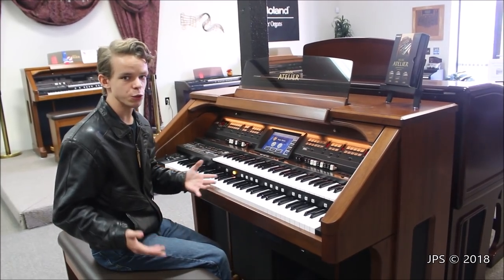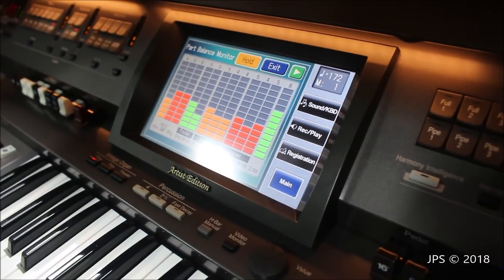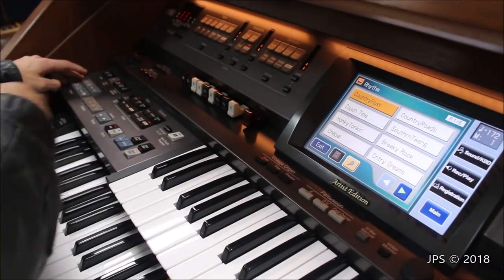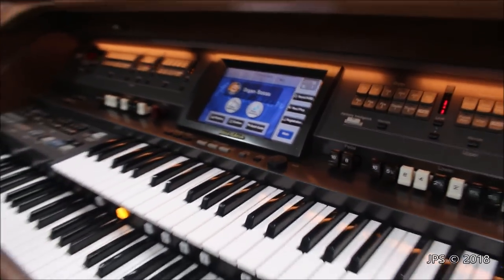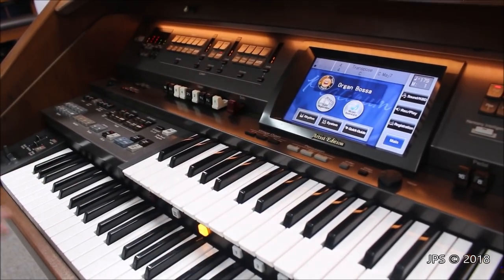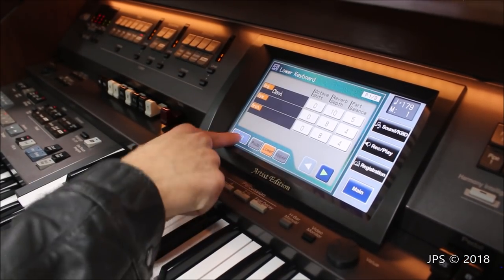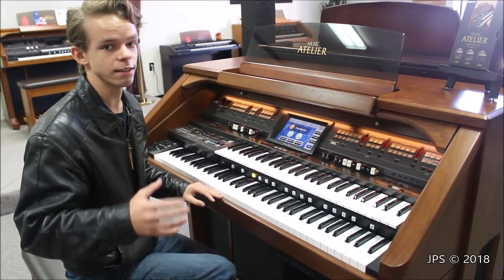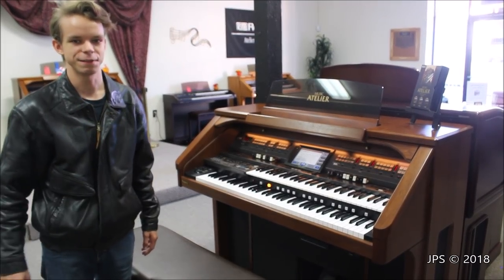Here's Why the AT-900 was Roland's Greatest Organ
The Roland Atelier AT-900 had several different trim models, and this one is the Artist Edition, which I found at Gregg's Music Center in Newcastle, California. The Platinum Edition had slightly different styling and more sounds, but an upgrade package has been installed on this organ to give it all of the sounds of the AT-900 Platinum Edition - over 500! The sounds are incredibly detailed and realistic, and it's my favorite Roland organ!